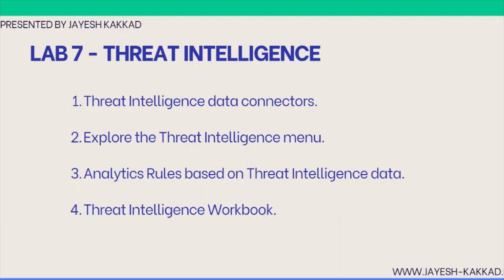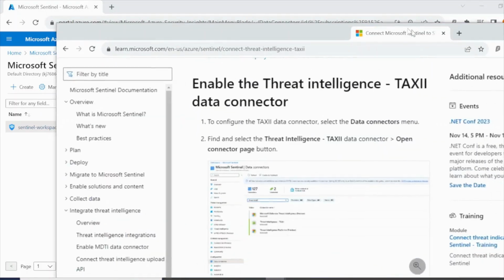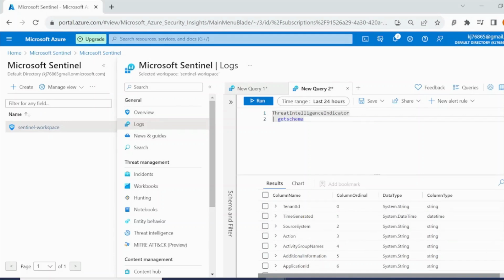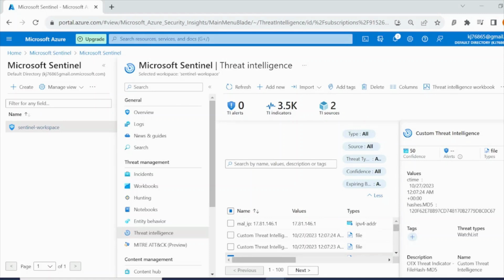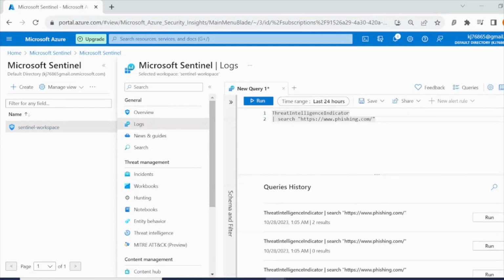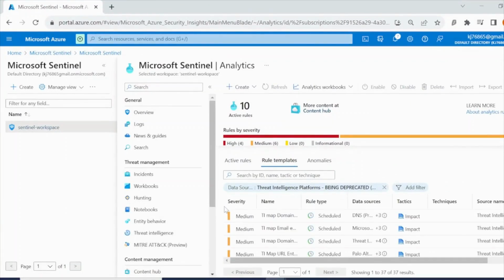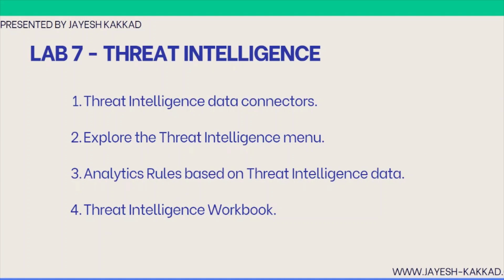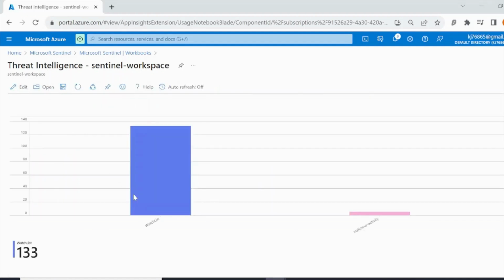Mastering Microsoft Sentinel: Threat Intelligence - Unleash Your Cybersecurity Arsenal (Lab 7 of 8)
Welcome to the seventh installment of our 8-part Microsoft Sentinel Lab series, where you'll gain invaluable insights into Threat Intelligence within Microsoft Sentinel. In this lab, we'll walk through 4 comprehensive exercises that will empower you to enhance your organization's security posture.

🔍 In this lab, we cover four key exercises:

Threat Intelligence Data Connectors: Learn how to seamlessly gather and integrate threat intelligence data into Microsoft Sentinel.
Explore the Threat Intelligence Menu: Navigate the Threat Intelligence menu like a pro, unlocking a wealth of valuable insights.
Analytics Rules Based on Threat Intelligence Data: Discover how to create powerful analytics rules that leverage threat intelligence for proactive threat detection.
Threat Intelligence Workbook: Uncover the power of the Threat Intelligence Workbook, a pivotal tool for analyzing and mitigating threats.

Each exercise is designed to enhance your skills and knowledge, making you a Sentinel expert. 🔐
🚀 Join me on this journey and strengthen your cybersecurity prowess.